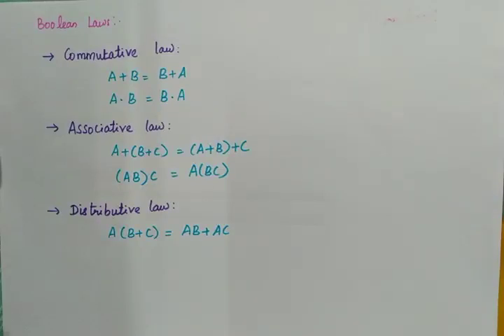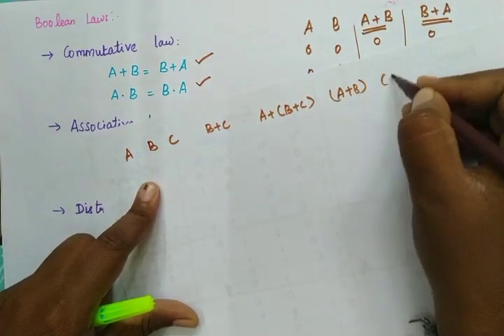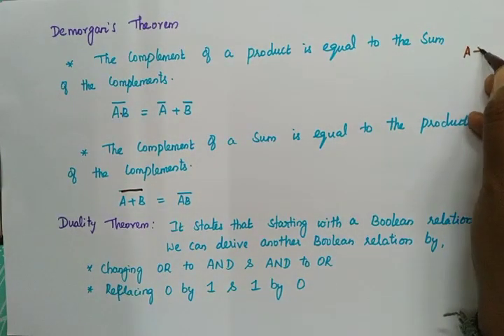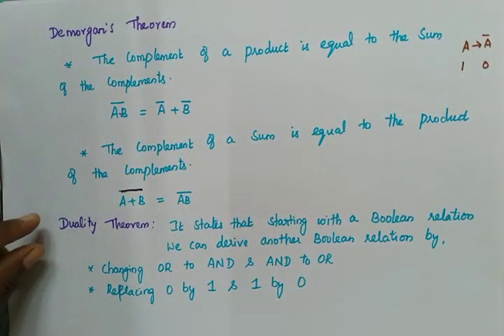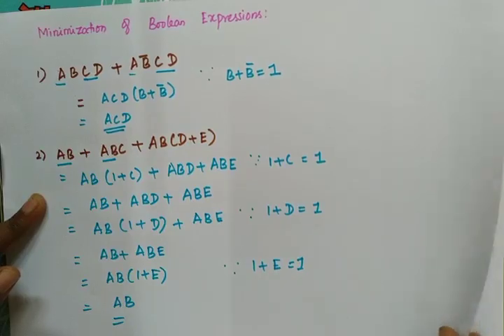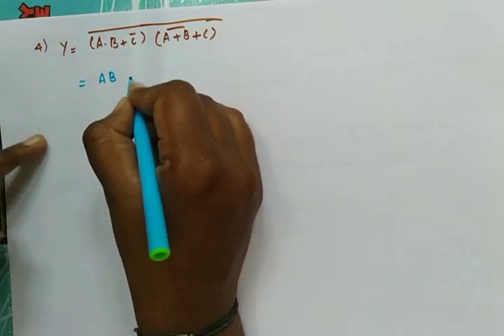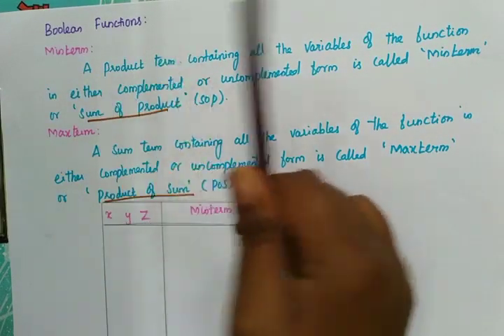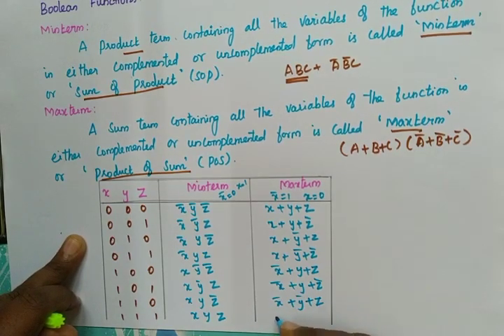Digital Electronics. Boolean Expression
In this video you can learn about Boolean Laws, Minimization of Boolean Expression, Minterm, Maxterm. Hope you like this. If you like this video share and support. Thank you